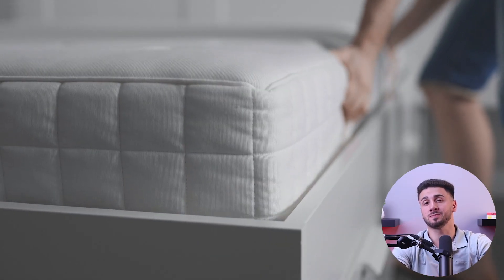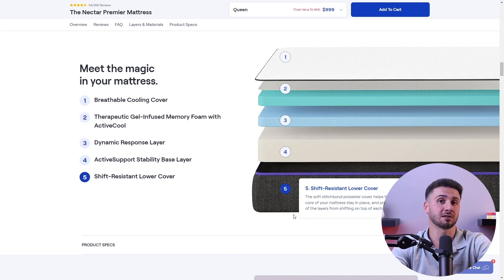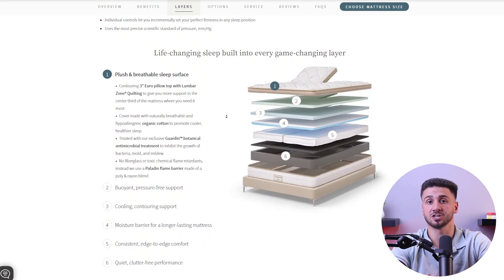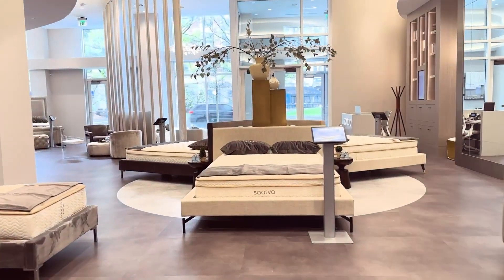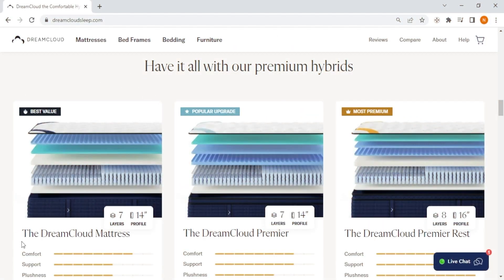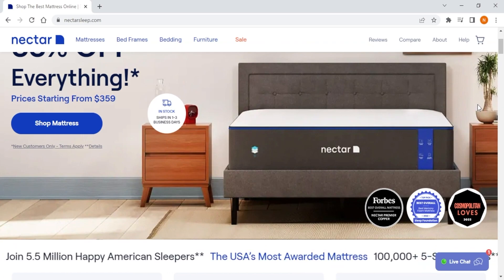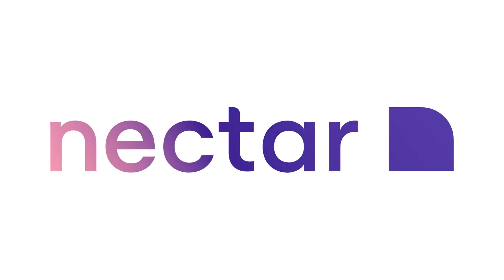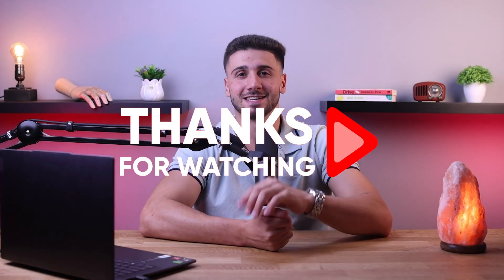Flipping Mattress | Does it Work?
Can I flip my mattress? Yes, you can! Learn how to properly flip your mattress to keep it in good condition. From rotating to flipping, we'll show you the best tips and tricks for keeping your mattress comfortable and in shape.

Hey guys, welcome back! And in today’s video, I'll be talking about whether you can flip your mattress. Also, if at any point you’d like to check out the online mattresses for yourself, you’ll find helpful links in the description down below, including a discount code to save you some money. Now, the ability to flip a mattress depends on the specific type and design of the mattress. For example, many traditional innerspring mattresses are designed to be flipped. These mattresses have a symmetrical construction with identical comfort layers on both sides, which allows you to flip them to distribute wear evenly. So, flipping a traditional innerspring mattress can help prevent sagging and prolong its lifespan. But, it's important to check the manufacturer's guidelines, since some newer innerspring mattresses have a single-sided design that doesn't require flipping. Now on the other hand, most memory foam and hybrid mattresses are not designed to be flipped. These mattresses typically have a layered construction with specific comfort layers and support systems. And so, flipping them can disrupt the intended support and comfort layers, and potentially damage the mattress. Now, instead of flipping them, I’d recommend you to rotate these mattresses from head to toe periodically, about every 3-6 months, to promote even wear. Now, pillow top or euro top mattresses have an additional layer of padding sewn onto the top surface, which makes these mattresses typically one-sided, with the comfort layers integrated into the top. So, flipping them would result in sleeping on the less-padded underside, which is not intended for use. Now, you can rotate these mattresses from head to toe to help maintain even wear, instead of flipping. And lastly foam mattresses, which includes memory foam, latex, and polyfoam mattresses, are usually one-sided and not designed to be flipped. These mattresses have specific layer configurations and densities that are intended to be used in a particular orientation. And so, flipping them would disrupt the intended support and comfort layers. Instead, rotating them from head to toe periodically can help promote even wear. Now that we’ve talked about whether you can flip your mattress, let me tell you about the top 3 best online mattresses that have all the models mentioned above. So that’s it for this video, again if you’re interested in the online mattress brands mentioned in this video you’ll find links to pricing and discounts, as well as in-depth reviews in the description down below. And feel free to comment below if you have any questions as I love getting to interact with you guys, and like & subscribe if you found this video to be helpful or would like to stay up to date with future videos!

Hope you enjoyed my Flipping Mattress | Does it Work? Video.